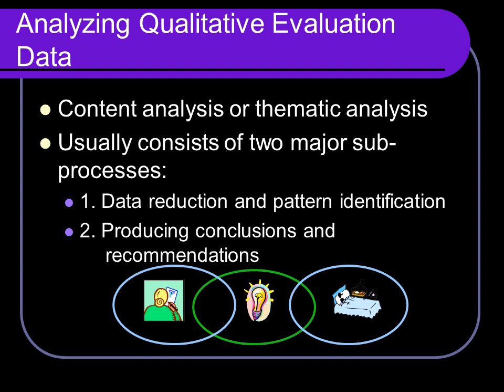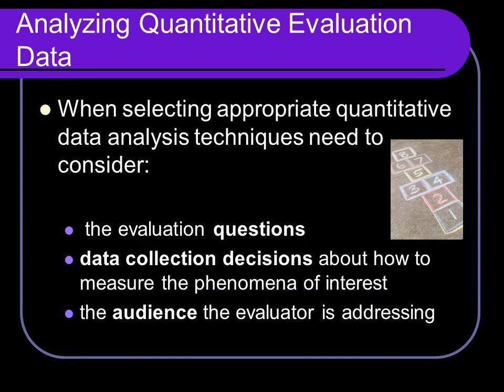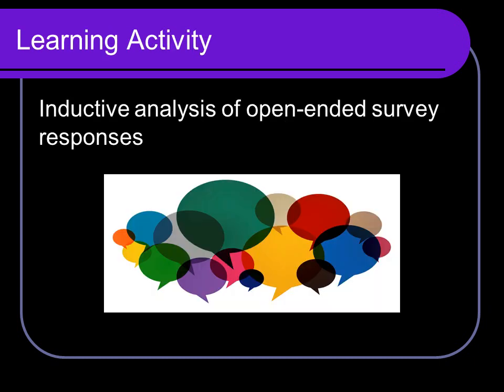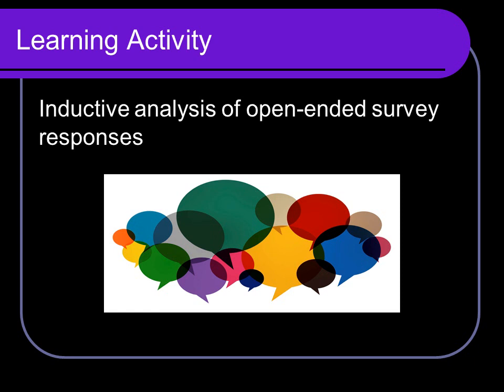Session 10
Description